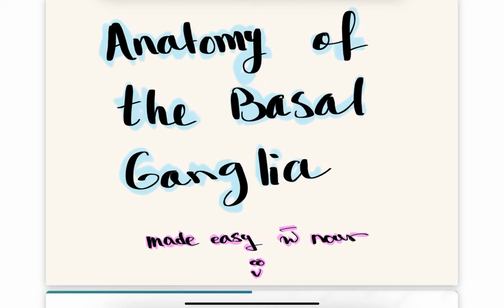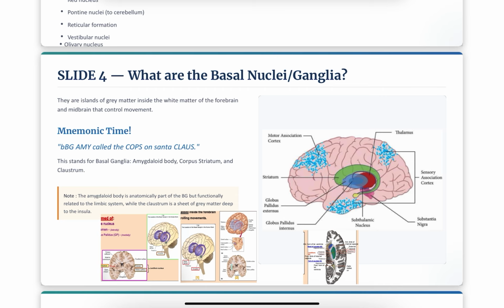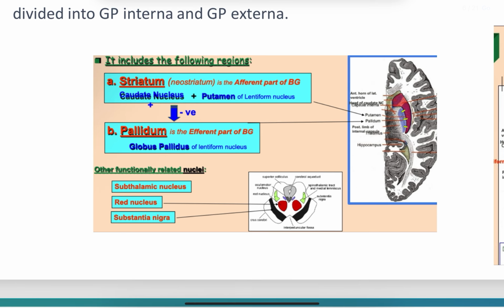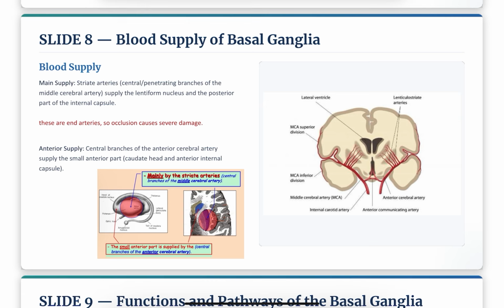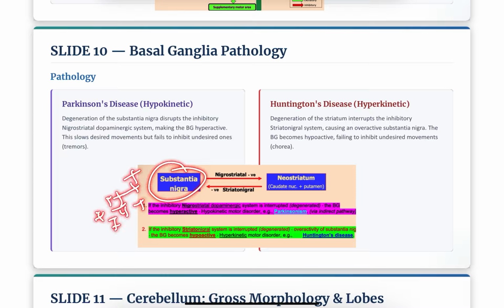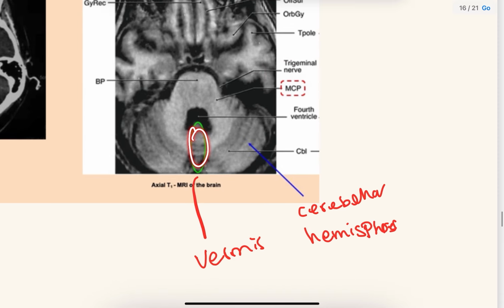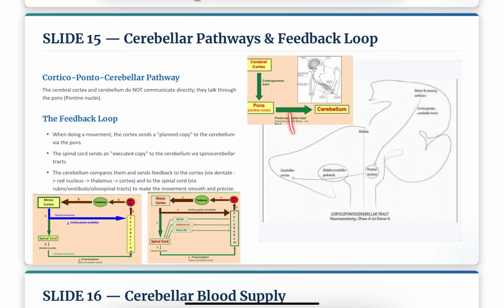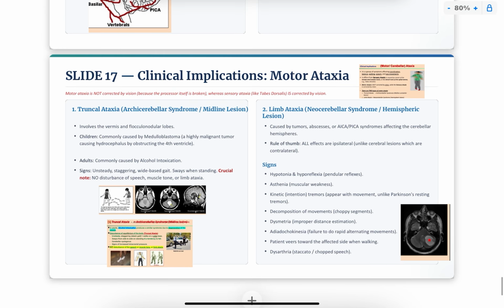Anatomy of basal ganglia made easy